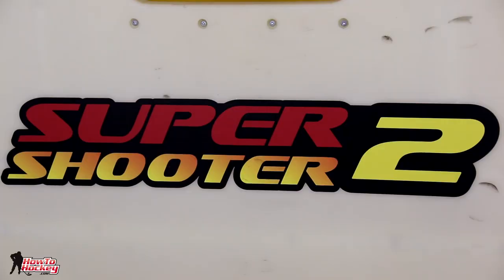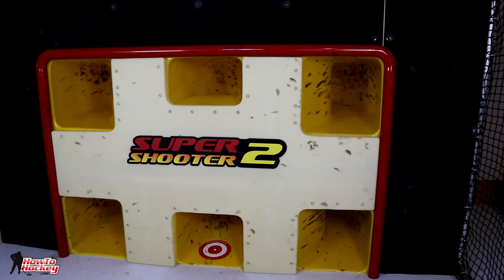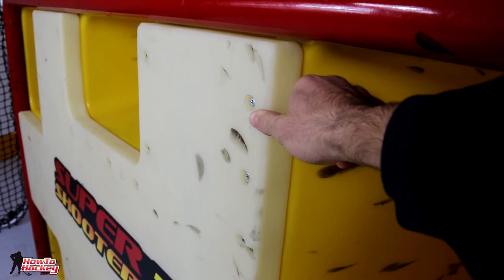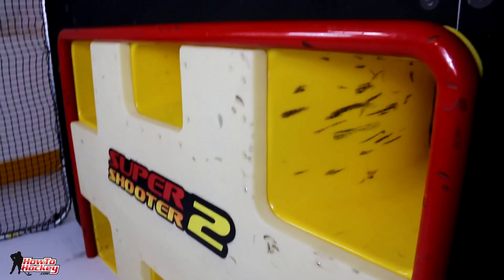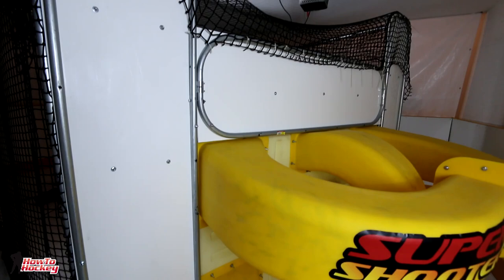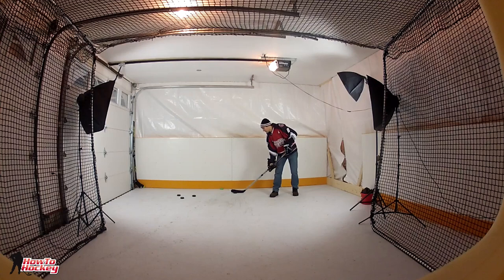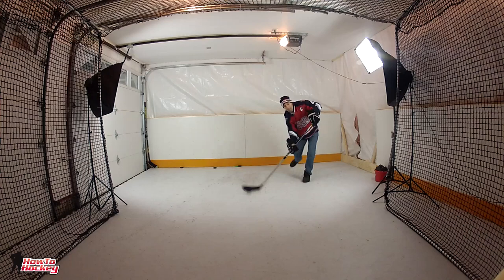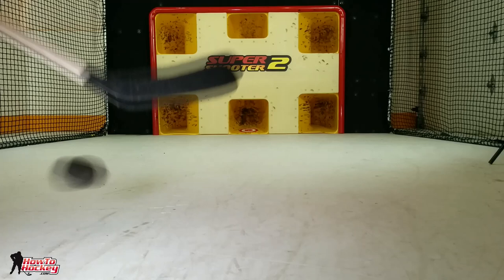Super Shooter Review - Crazy Hockey Net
NEW HOW TO HOCKEY MERCH

This is a review for the super shooter 2, a new net that is designed to help people shoot a lot more pucks.